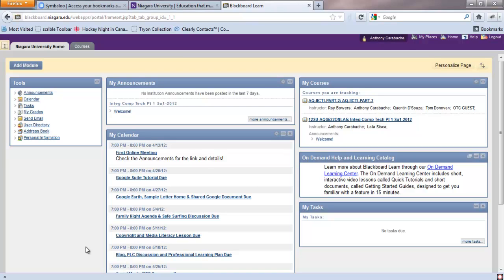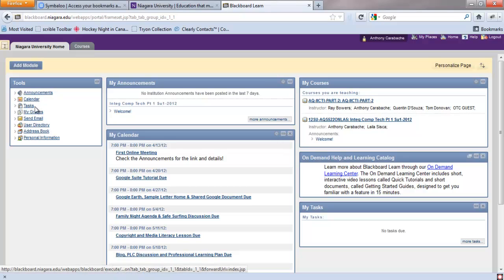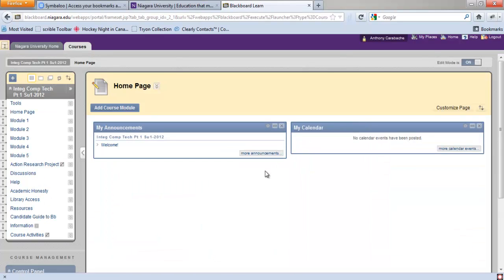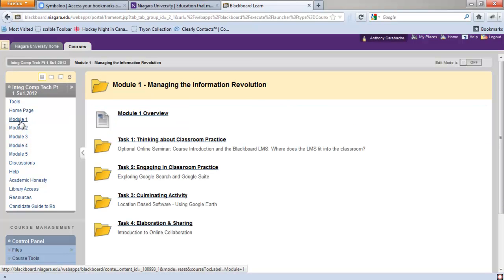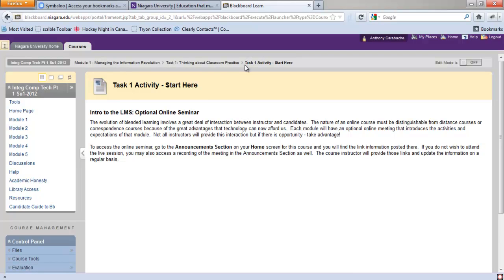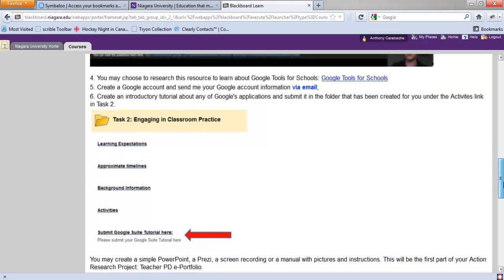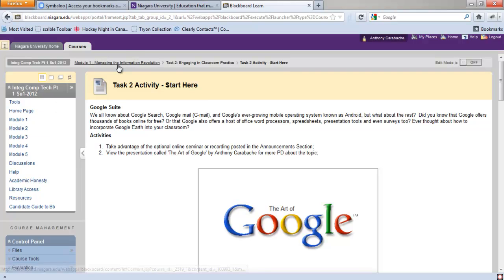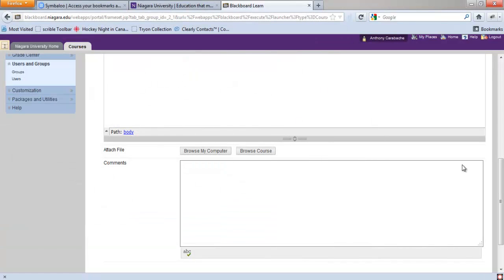Summer Niagara Part 1 - Introduction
Quick introduction to Integration of Technology - Part 1 @ Niagara Univesity Online AQ